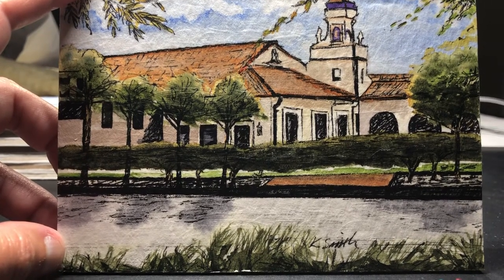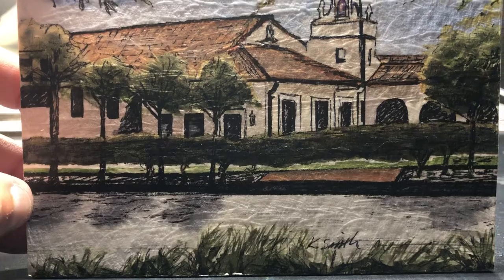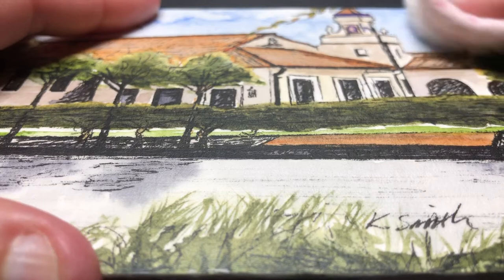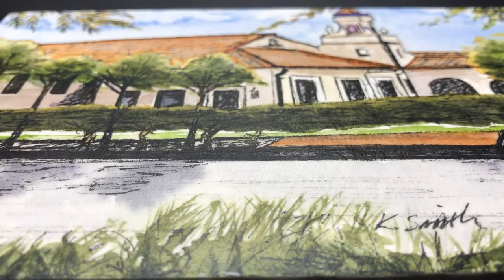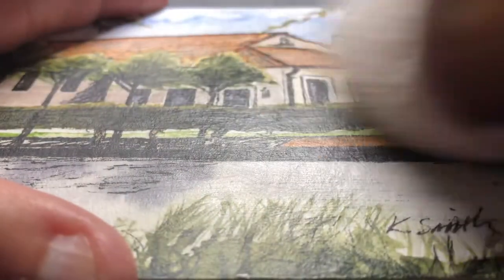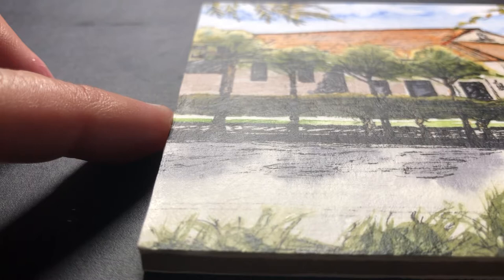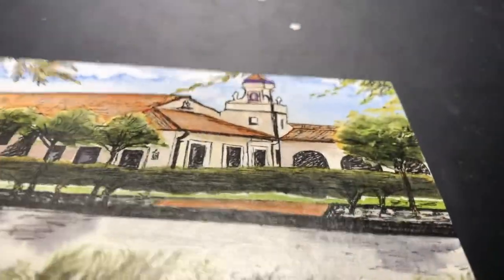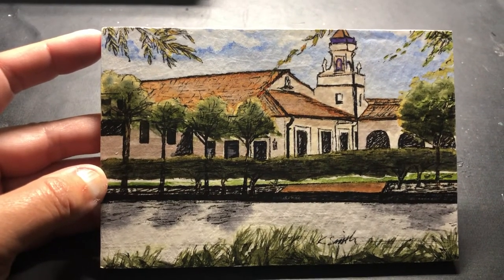How to Buff a Waxed Watercolor Painting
This video will show you how to buff the cold wax medium after it has dried on a waxed watercolor painting. For more information on the waxing process visit my and join the Facebook group called Waxed Watercolors.